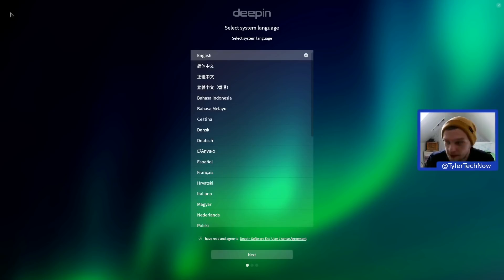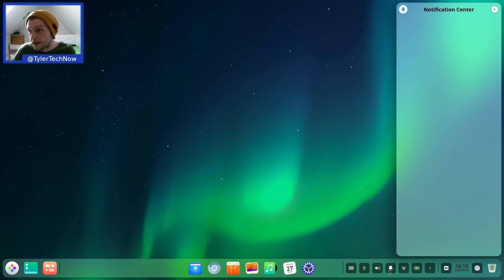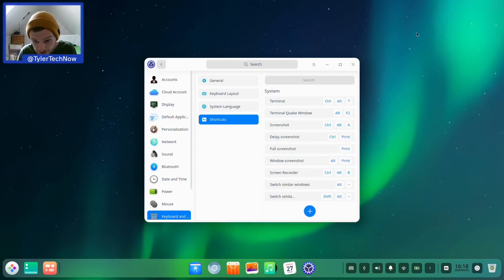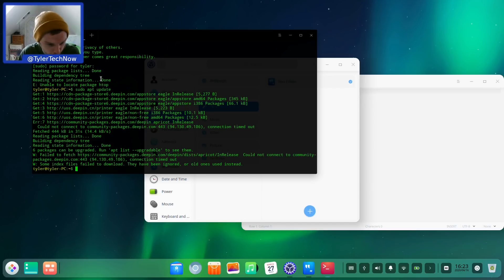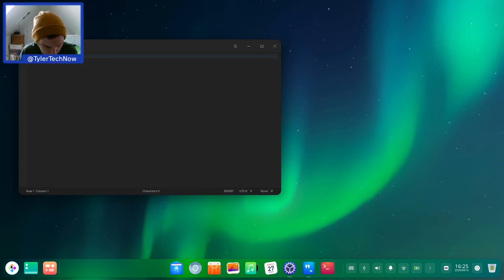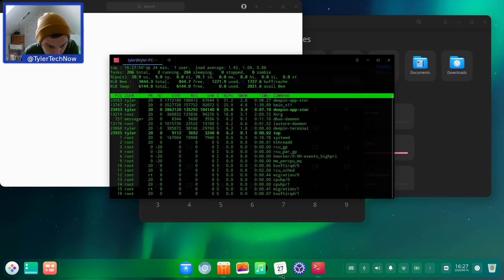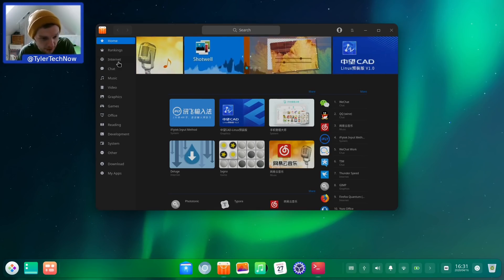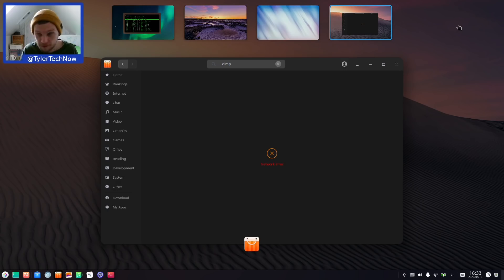Deepin v20 Beta | First Look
This is my first look at the beta version of Deepin v20. Deepin is a Linux distribution that implements a very attractive design that is built on top of Debian. I will be giving Deepin v20 a full review when it comes out of beta and gets an official release. I had one or two crashes while recording this video but overall it was a fairly smooth run though.